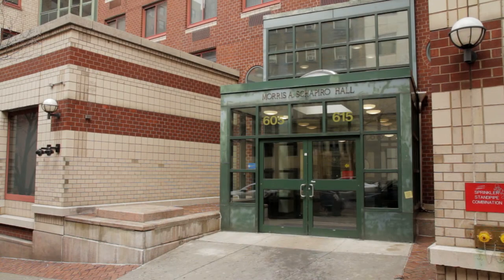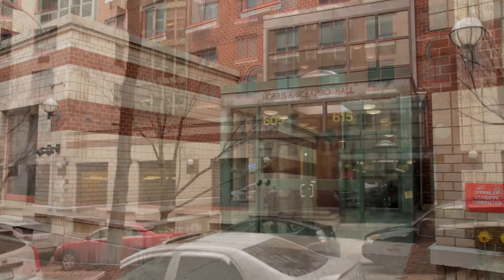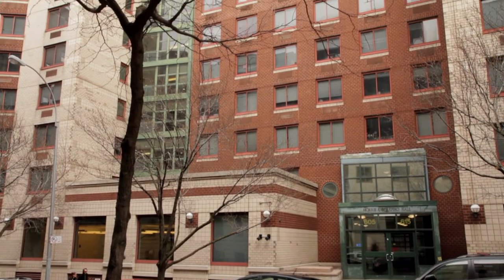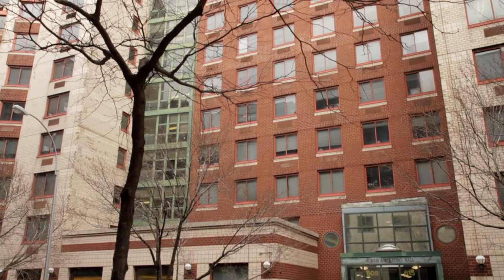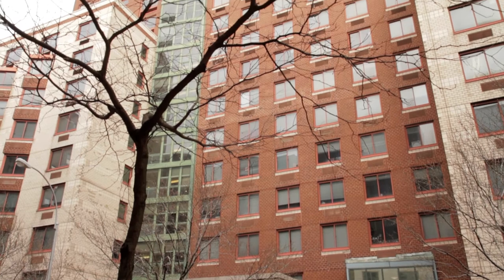^MuniMeter.com - Schapiro Hall @ 605 West 115th Street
Morris A. Schapiro Hall, at 605 West 115th Street, is an undergraduate dormitory of Columbia College.  It was built in 1987 by Gruzen Sampton Steinglass, and stands 19 stories tall.  The dorm is a mix of sophomores, juniors, and seniors and is mostly singles and doubles.  There are shared bathrooms, separate men's and women's per floor, and there is no carpet.  Kitchens and bathrooms are cleaned daily Monday thru Friday.  Schapiro Hall features a dance room on the first floor, music practice rooms in the basement, and there is a faculty in residence.

^MuniMeter.com is the entire New York City Subway System on film; one video for every one of New York's 450+ subway stops, highlighting over 6,000 businesses and landmarks to visit upon exit from each station. 900 miles of subway track edited down to 9 hours of film, shot entirely by hand in 1920x1080 HD film.

**MuniMeterBoxOffice.com encourages you to contribute to the Columbia Business School Fund

The MuniMeter, LLC YouTube portfolio consists of 1,000 YouTube videos with over 1.5million aggregate views in 200+ countries (as of 2014).

Also, please utilize the comments function for updates and/or to notify the filmmaker of any errors.  We are equal opportunity content distributors.

Special thanks to the Columbia University community!  Looking forward to the future.  MuniMeter 2.0 is complete - 3.0 is next! Sincerely & Love, M J

54_53 Schapiro Hall